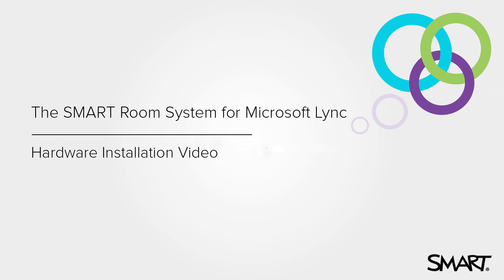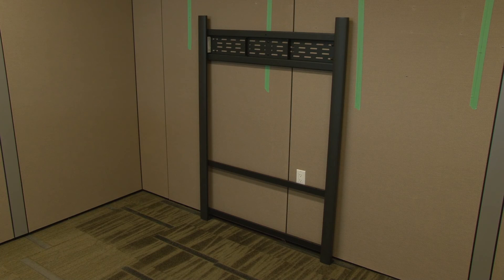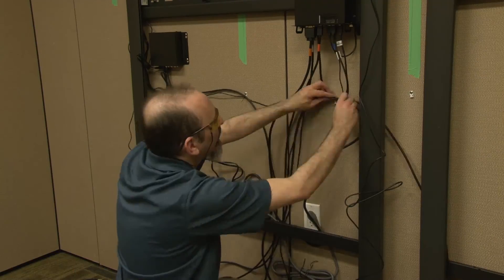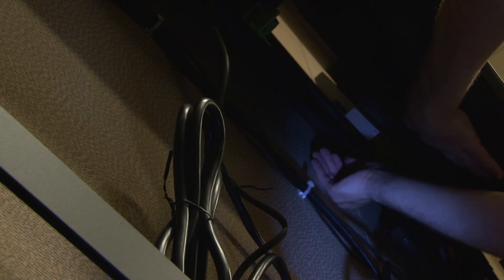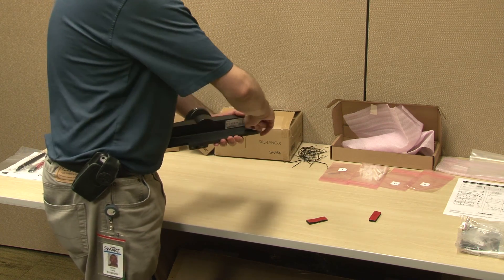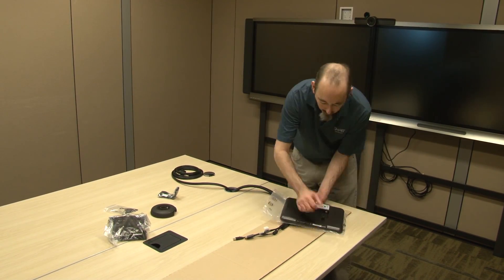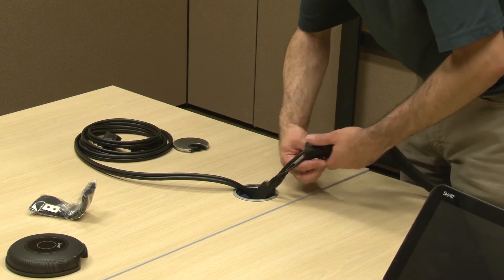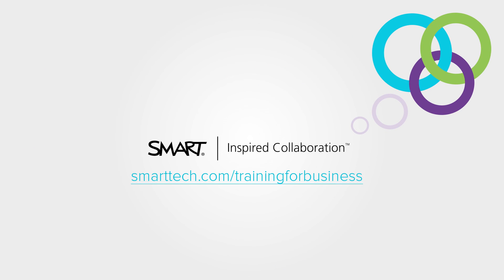The SMART Room System with Skype for Business Hardware Installation Video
Formerly known as SMART Room System for Microsoft Lync.